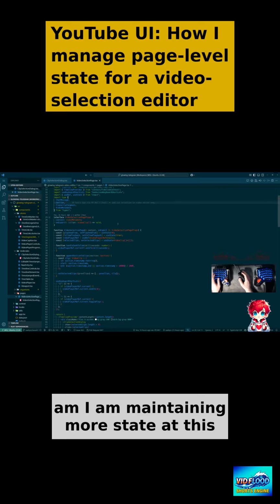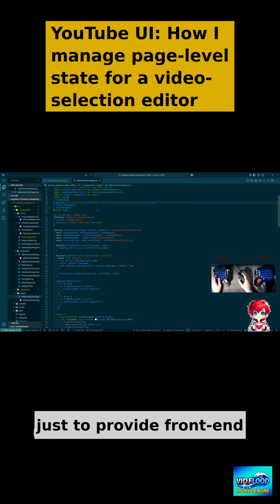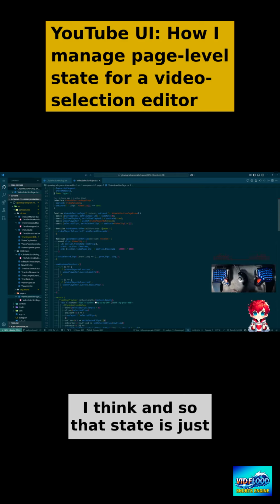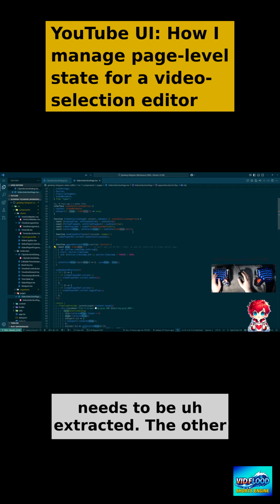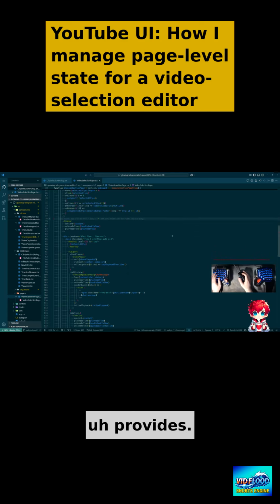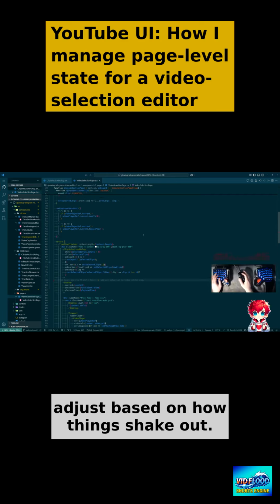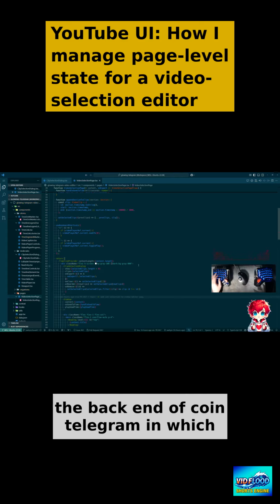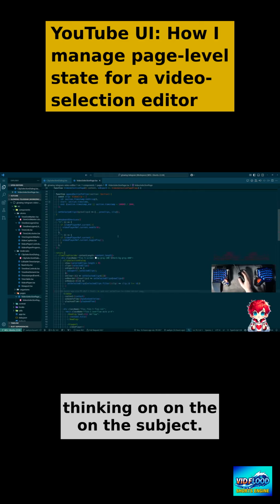YouTube UI How I manage page level state for a video selection editor